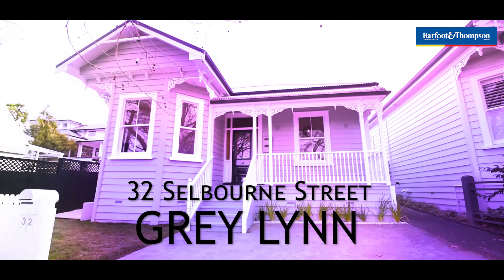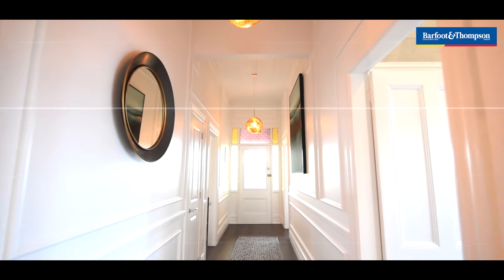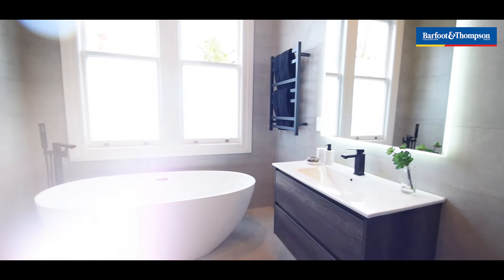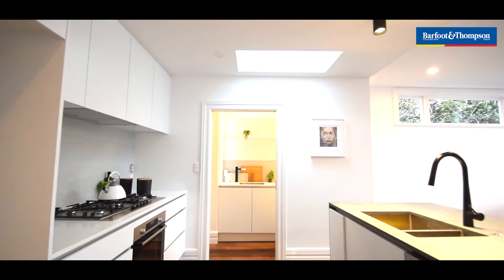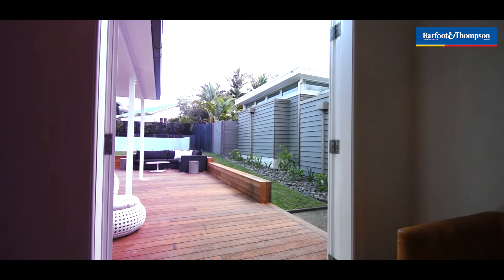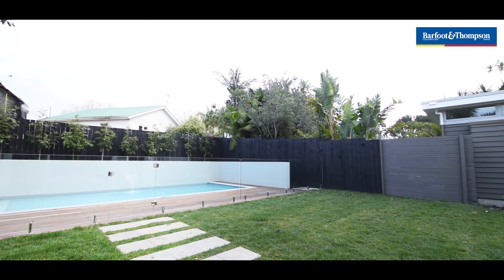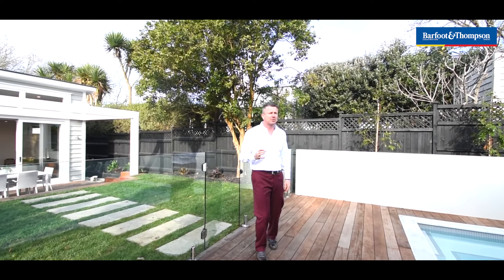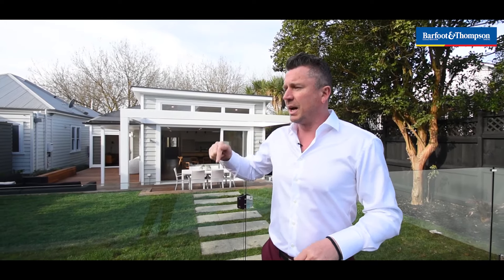SOLD - 32 Selbourne Street, Grey Lynn -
TIMELESS STYLE, ULTIMATE LIVING

A classic and beautifully restored single bay villa complete with the all-important white picket fence, this four bedroom Grey Lynn masterpiece is fresh from a makeover and ready to be ...

Property Marketed by: